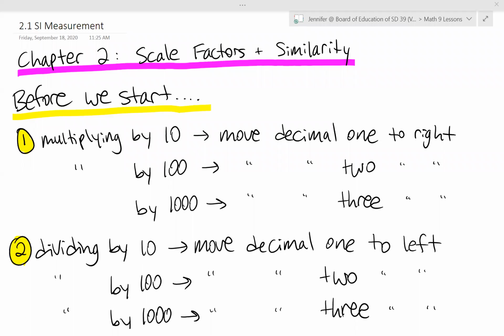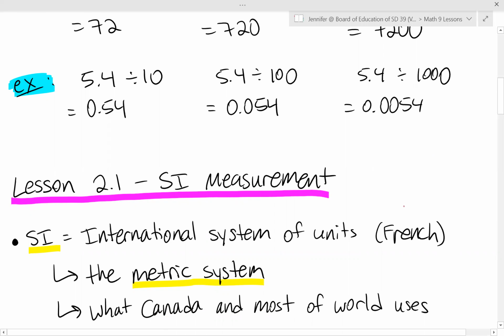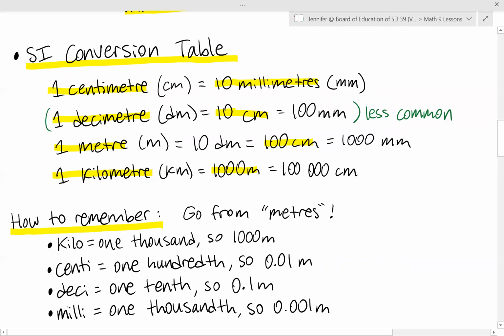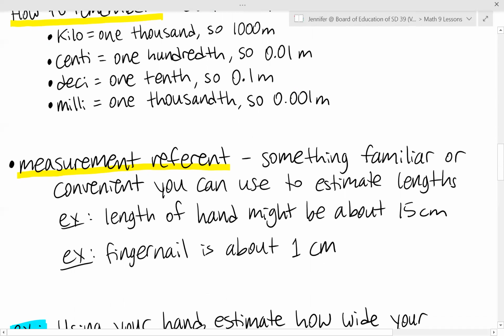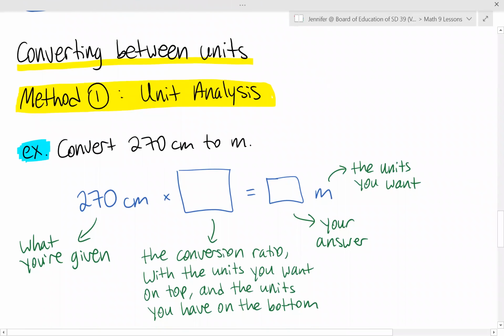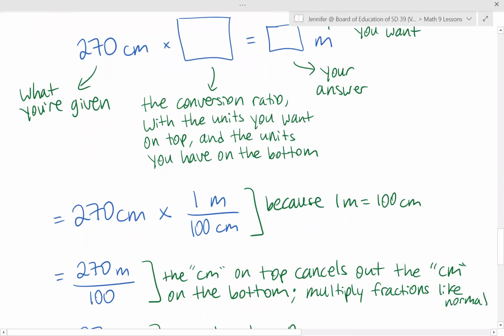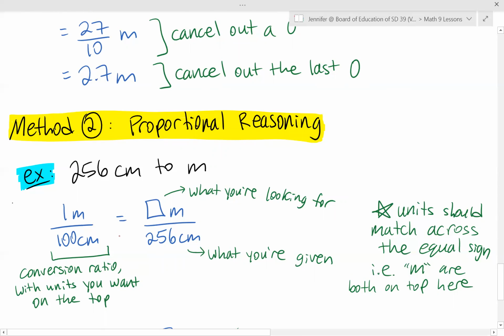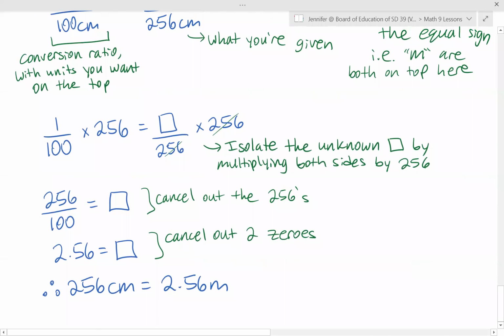2.1 SI Measurement | Math 9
What is SI Measurement (metric system)?
What units are used in the metric system and how do we convert between them?
Unit analysis and proportional reasoning methods of conversion
Measurement referents (i.e. how to use your hand or finger to estimate lengths)